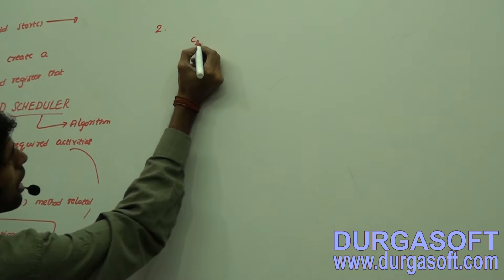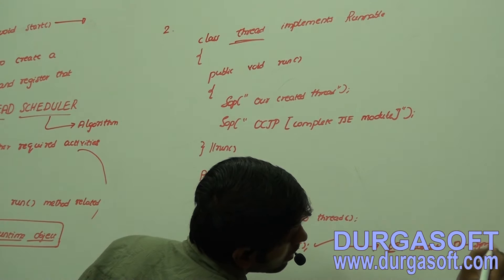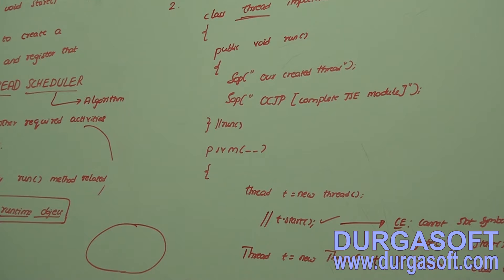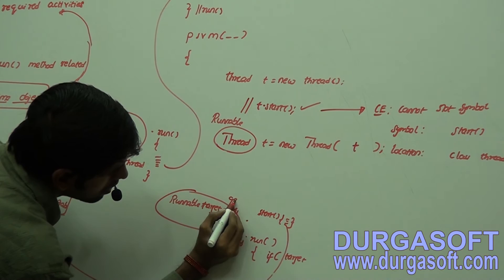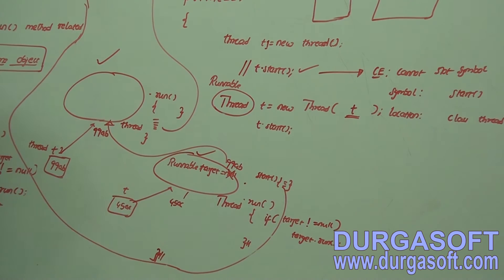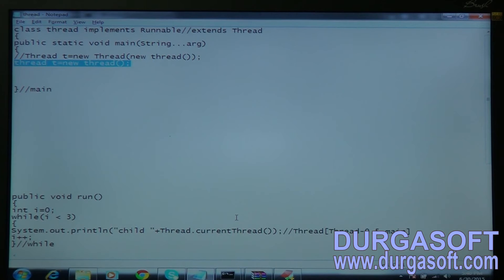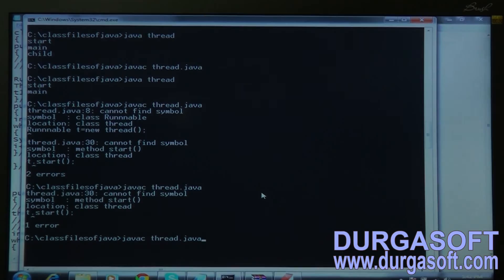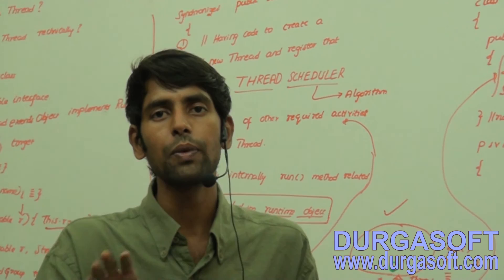Core Java-Multi-Threading-How to Define a Thread? || Part 4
This Video Session explains Corejava - Multi Threading | How to Define a Thread?. Training Tutorial delivered by our Trainer Anil.

Trainer Name : Mr.Anil
Course : Core Java
Topic : How to Define a Thread?
Methods of Training : Inclass, Online, Video based training

Location : 2nd Floor, Canara Bank Building, S.R Nagar, Hyderabad-500032